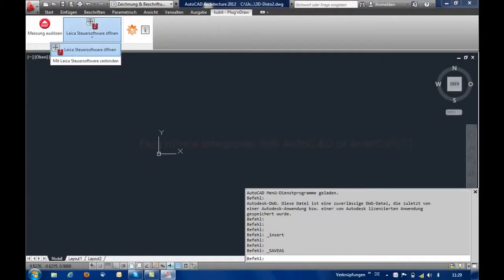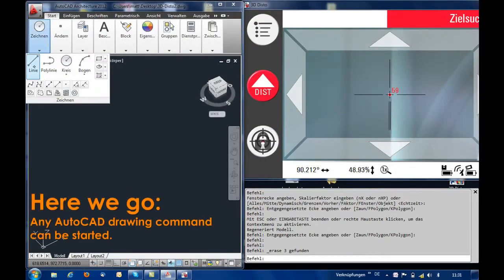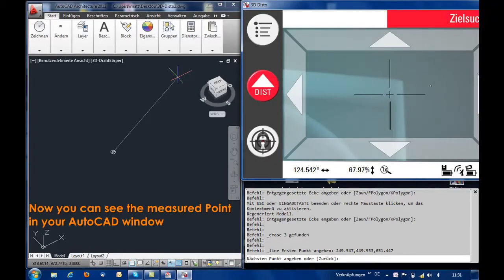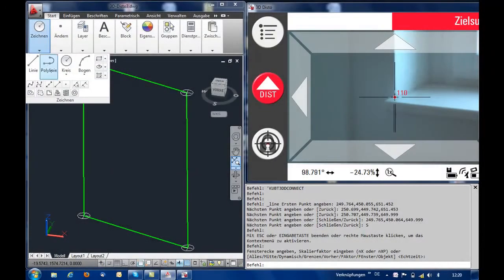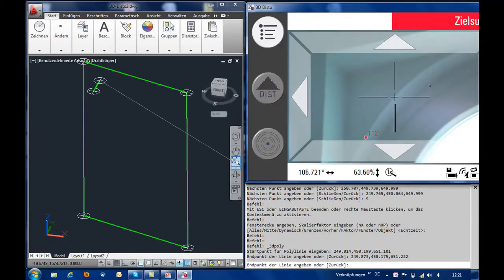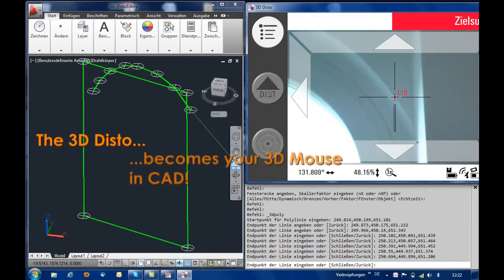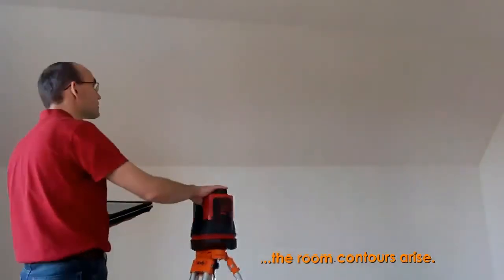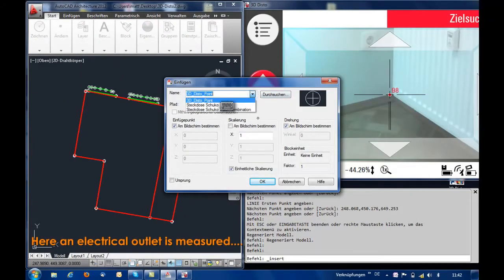Kubit Plug'nDraw Connecting the Leica 3D Disto to AutoCAD Available From Merlin Lazer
Plug'nDraw is software available from Merlin Lazer which connects Leica's 3D Disto with AutoCAD or AutoCAD LT. The measurement device communicates wireless with a mobile computer (notebook, tablet PC) on which AutoCAD is running. Measuring point by measuring point will be sent to the familiar AutoCAD surrounding and therefore enables the Plug'nDraw user, to draw a precise plan directly on the construction site. Just as if you had clicked with the mouse within AutoCAD or entered the values manually within the command line. This way the 3D Disto turns into a "3D mouse" in AutoCAD. Plug'nDraw works in the background and does not require any training.